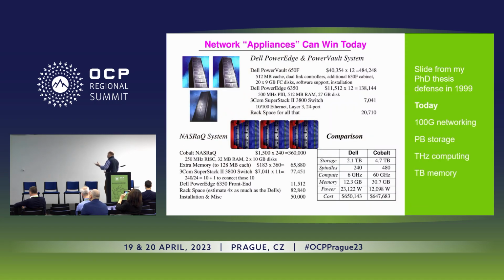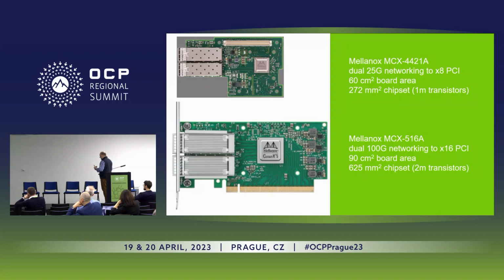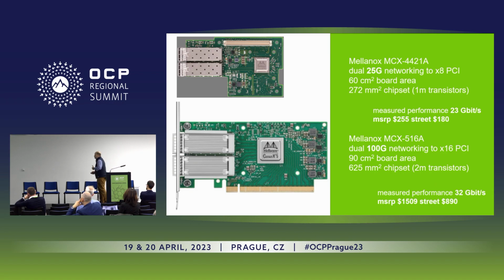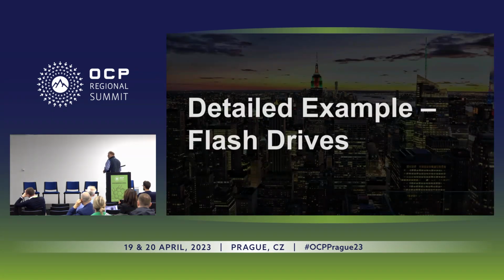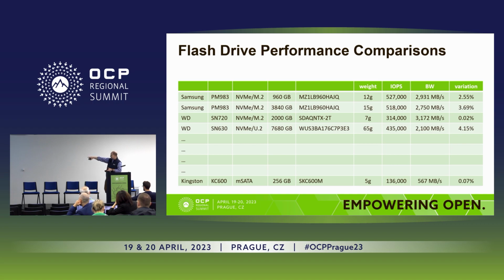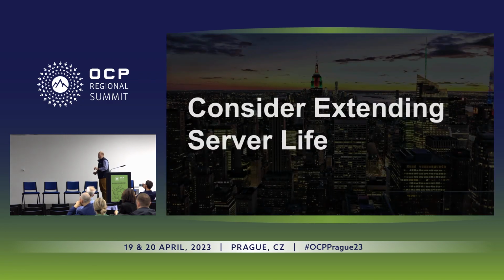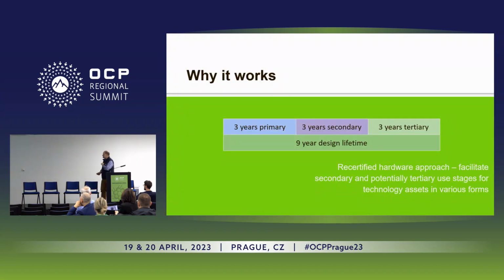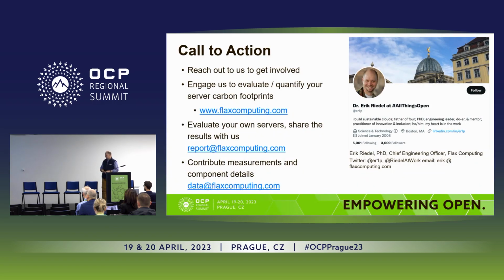Sharpening Our Pencils on Carbon Measurement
Erik Riedel (Flax Computing)